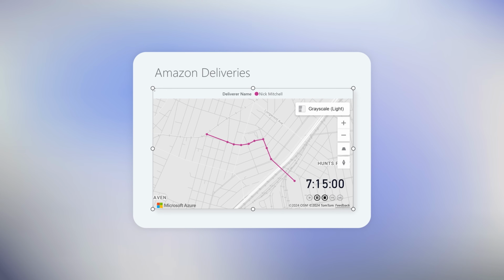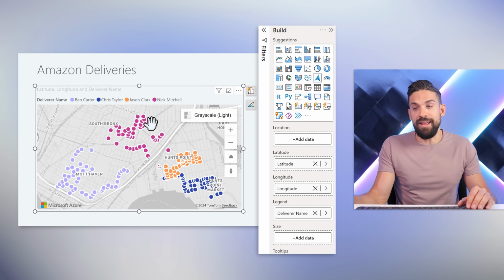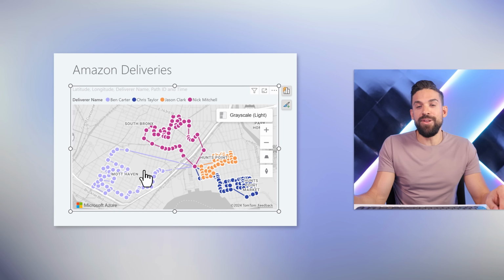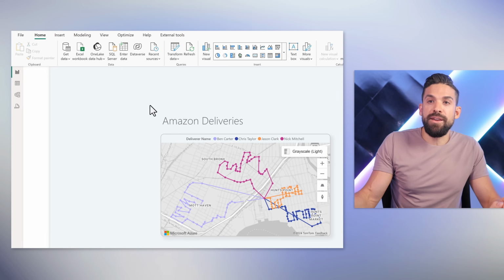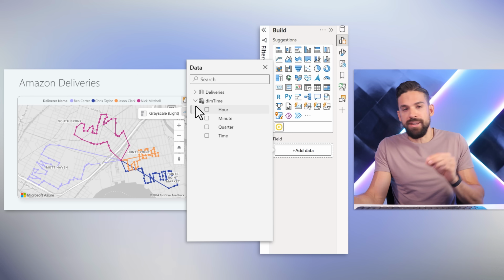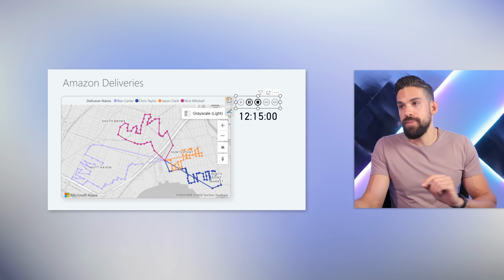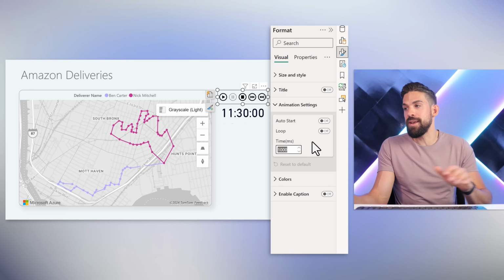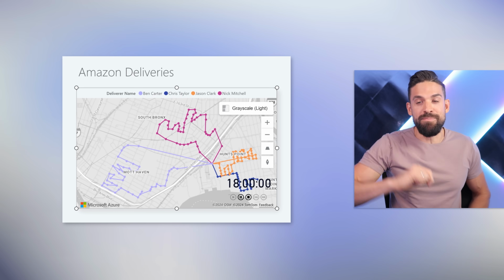Line Animation in Power BI Map Visual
Special DISCOUNT until 30 Nov 2024

⏱️ TIMESTAMPS ⏱️
00:00 Intro
01:07 Enabling Sensitivity Labels in Power BI
03:48 Formatting the Map Visual
05:07 Add Time Filter
12:21 End